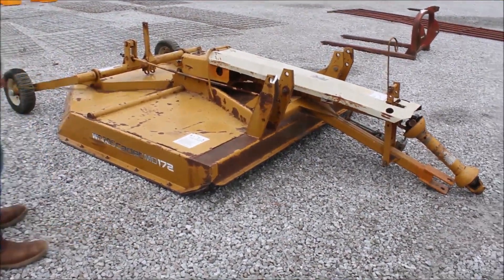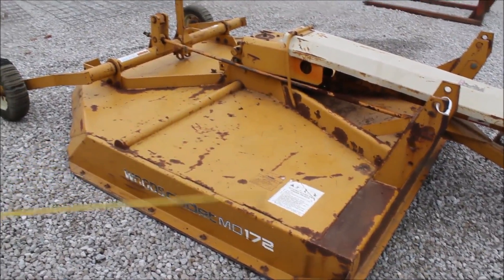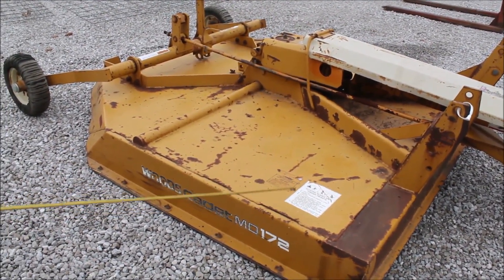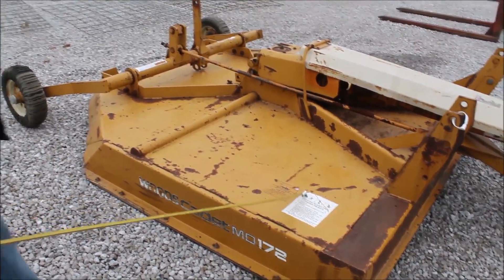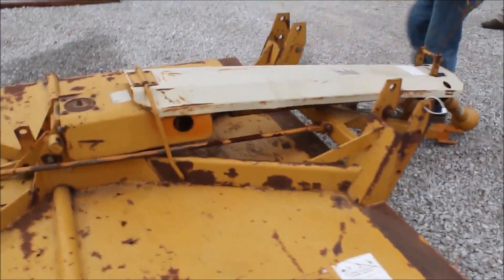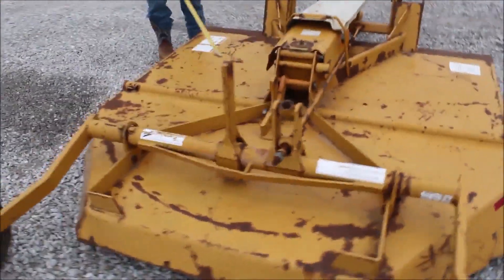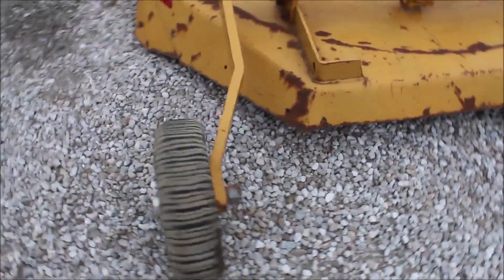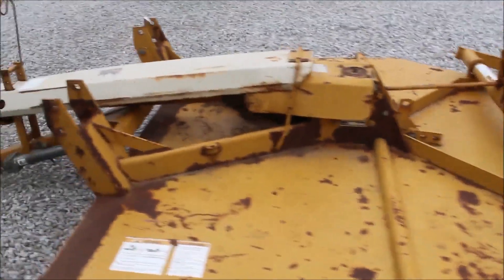WOODS MD172-1 For Sale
Woods MD172-1 Rotary Mower - Pull Type, 6ft, 540 PTO